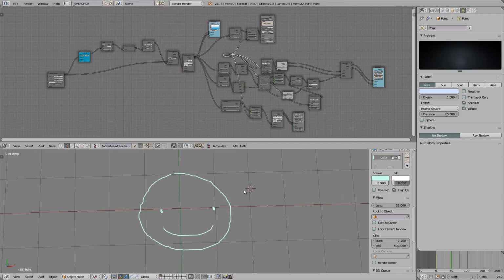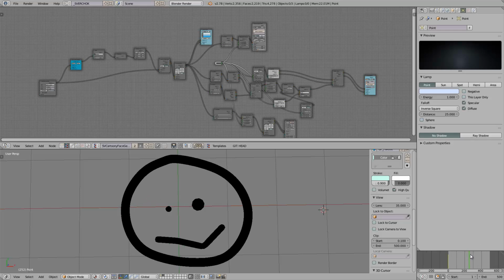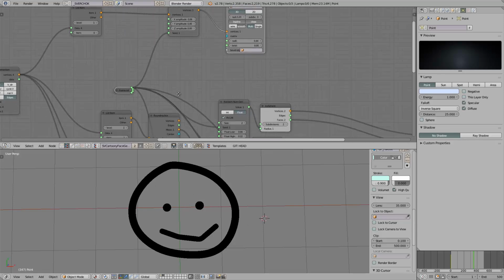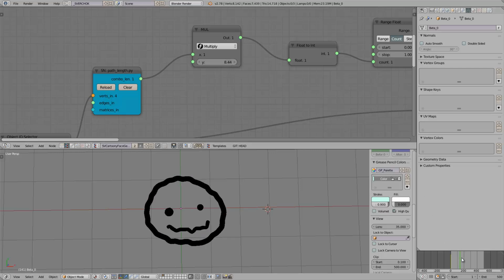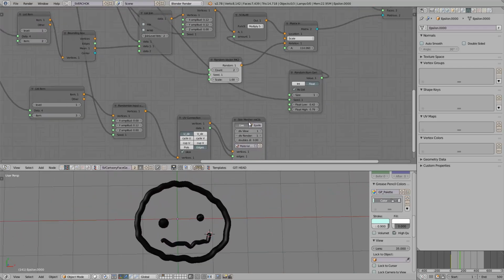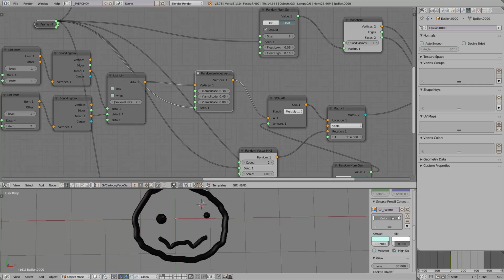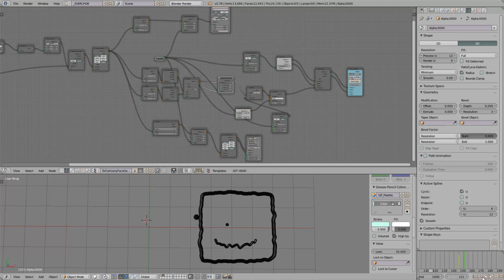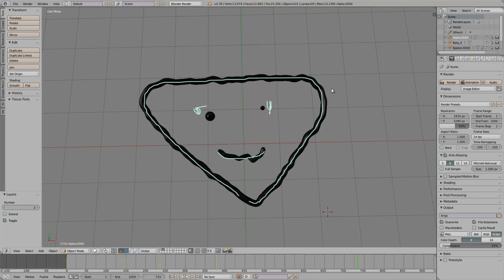SV Grease Pencil Semiprocedural Cartoony Faces Generator (LIVENODING 655)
In this episode, I am using Blender Grease Pencil and Sverchok add-on to generate millions of random Cartoony Smily Faces.